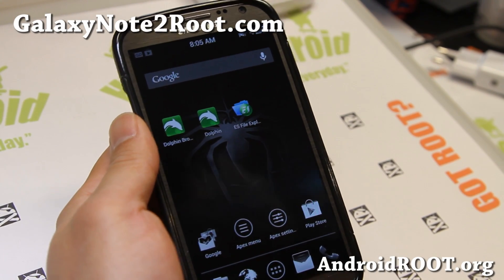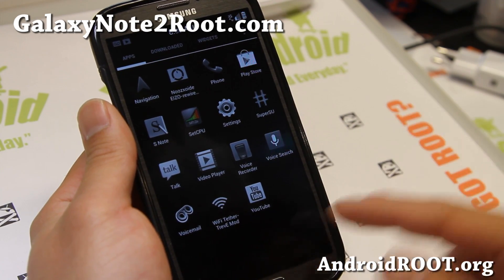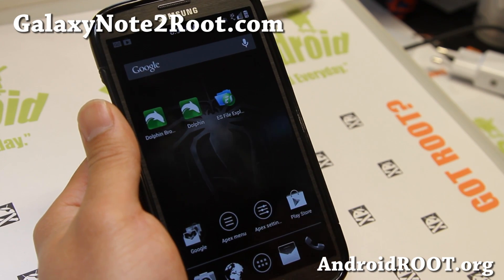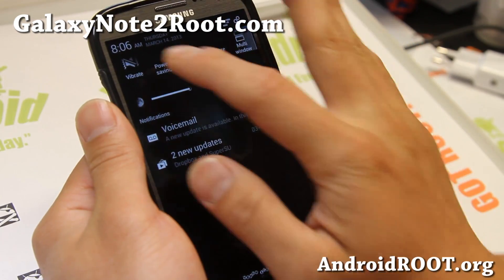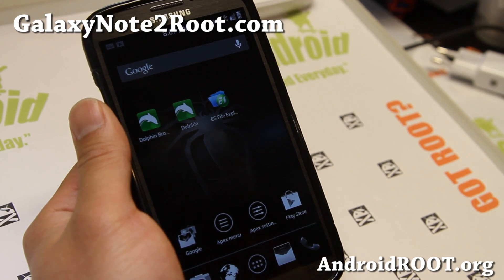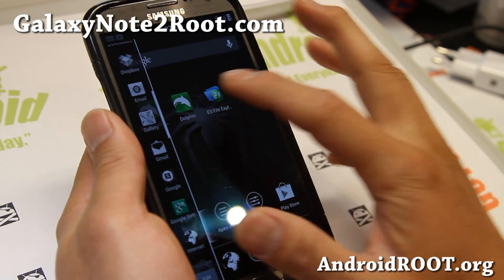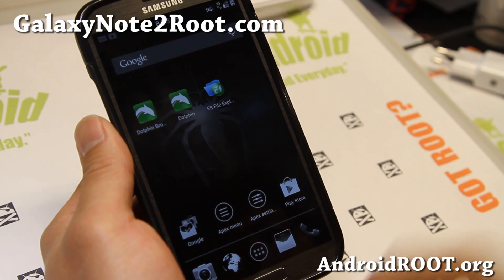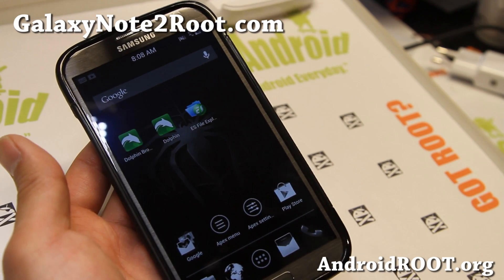Venom ICE ROM for Rooted Sprint Galaxy Note 2 SPH-L900!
Here's a quick overview of Venon ICE ROM for rooted Sprint Galaxy Note 2 SPH-L900!